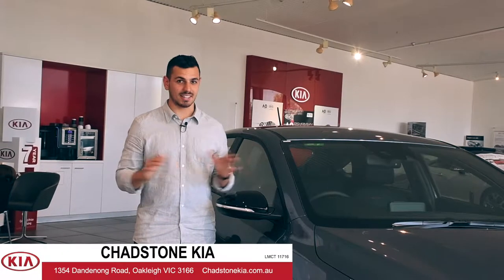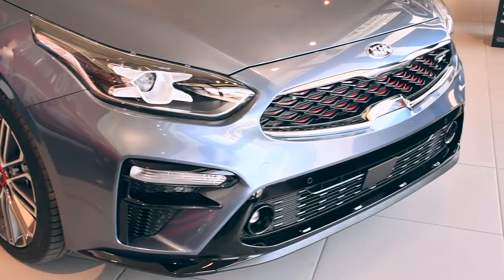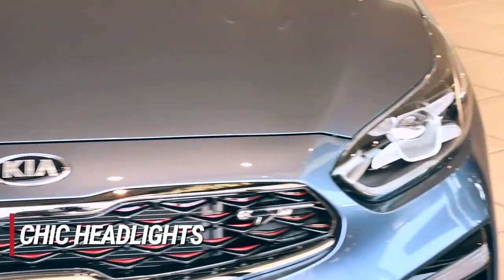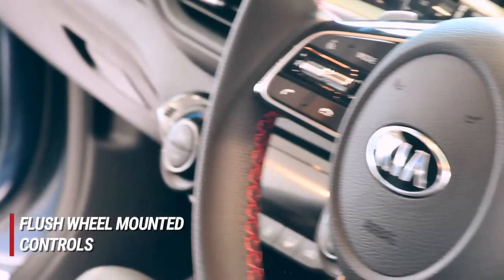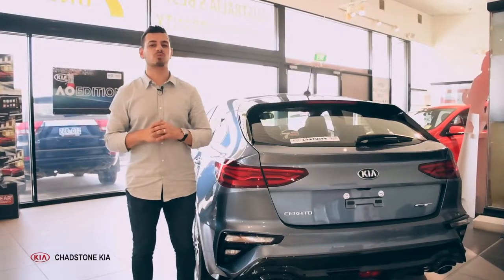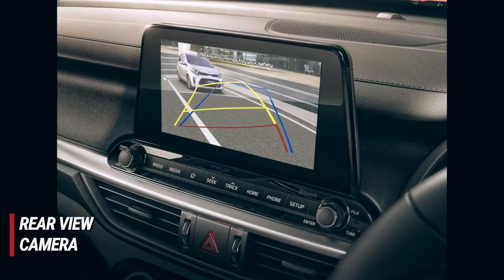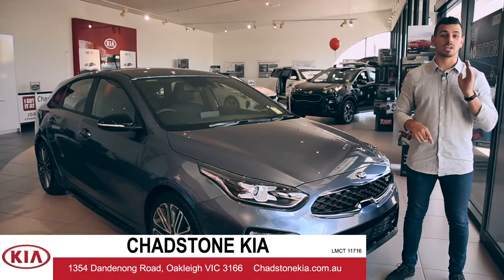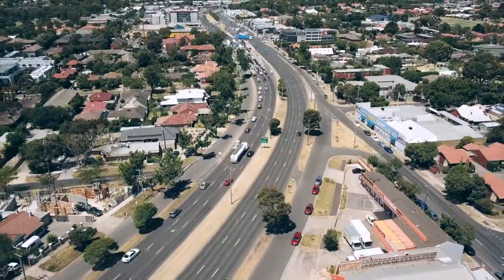Chadstone Kia | All-New Cerato Hatch Walk Around | Jan 2019